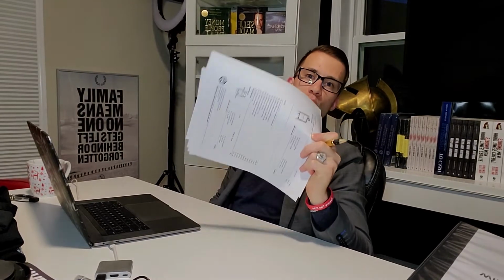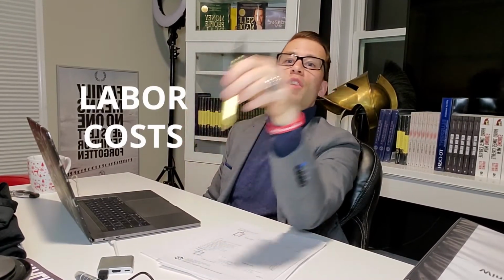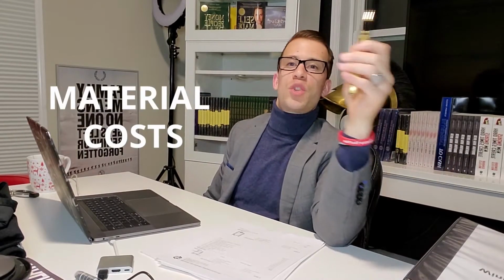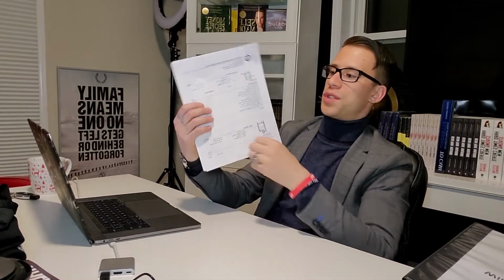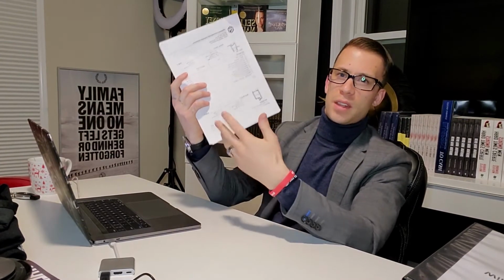How to successfully work with Contractors and tips from hiring three new crews last month.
Lat month I purchased 4 houses to flip and hired three new crews of contractors.  This videos is a few tips and some insight into the process that I use for hiring and screening contractors.